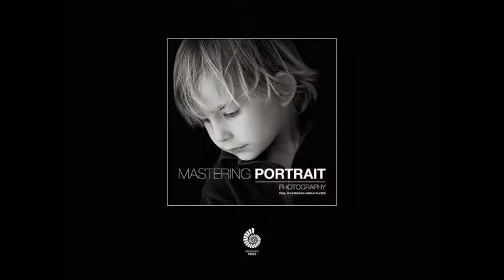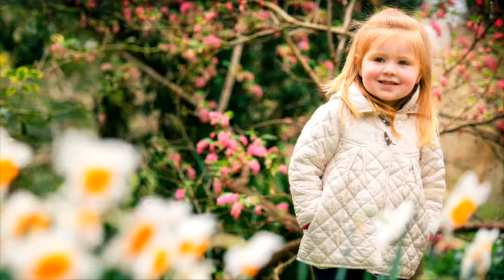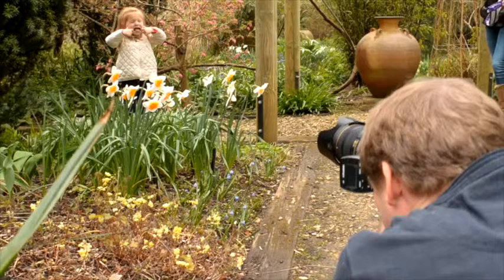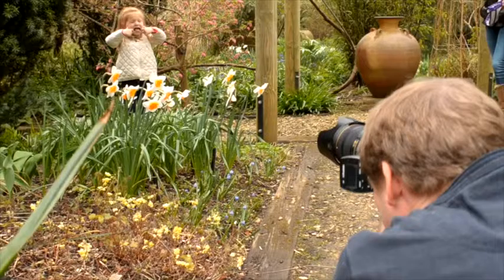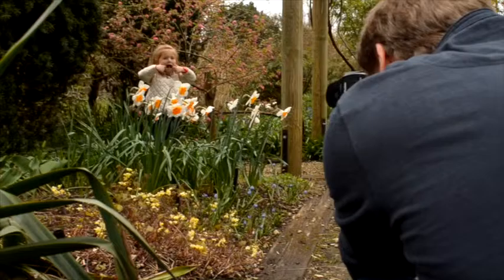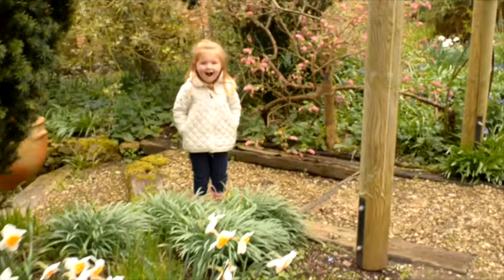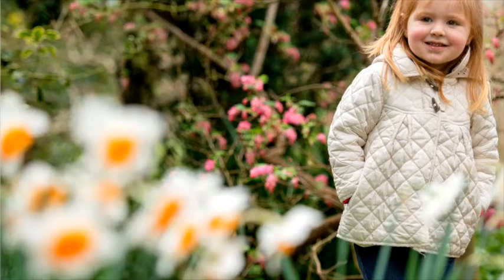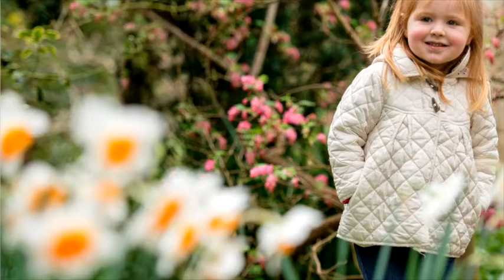Mastering Portrait Photography: How to Capture a Spring Flowers Portrait of a Young Child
Photographers and authors Paul Wilkinson and Sarah Plater created another wonderful video tutorial offering very helpful advice on how to capture a Spring Flowers portrait of a young child.